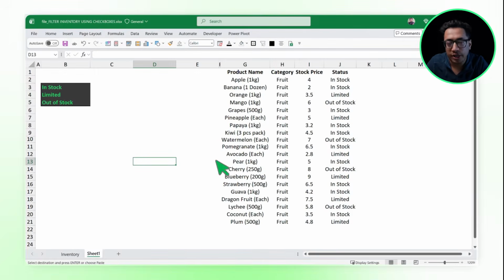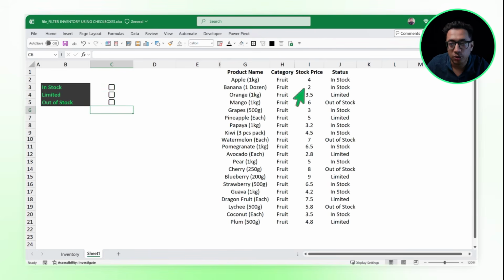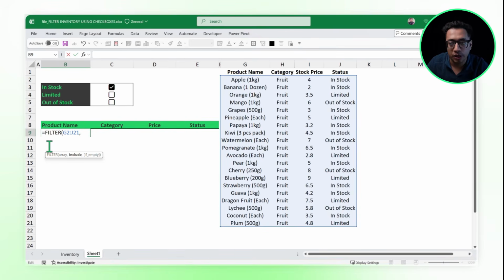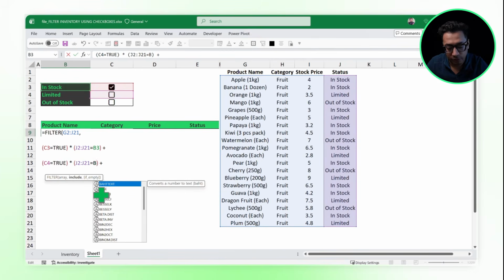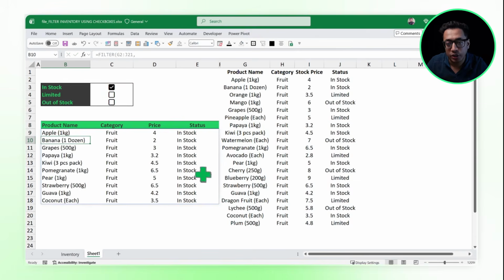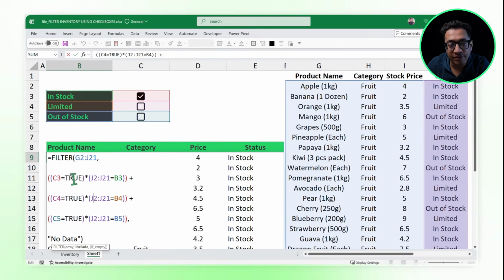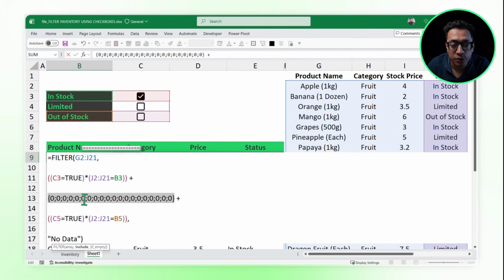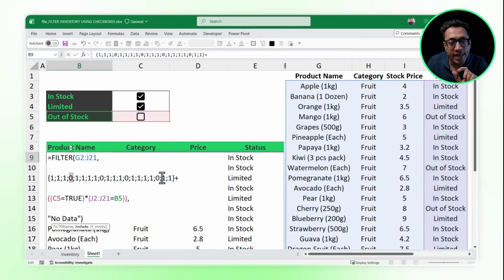I found the coolest way to filter Data with Checkboxes in Excel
In this video, we’ve discovered a really cool way to filter data using checkboxes. The new checkboxes are one of the most dynamic options available in Excel. When you insert these checkboxes and combine them with a formula using the FILTER function, you can create a dynamic filtering system that lets you filter data in multiple ways.

In this video, we’ve shown how to connect the checkboxes to the formula and filter the data based on which checkboxes are selected. We’re working with inventory data that has three different status values, and as you select or deselect these checkboxes, the data updates instantly based on your selection.